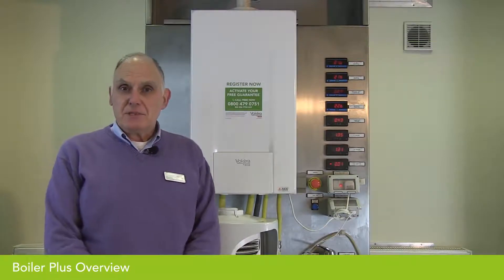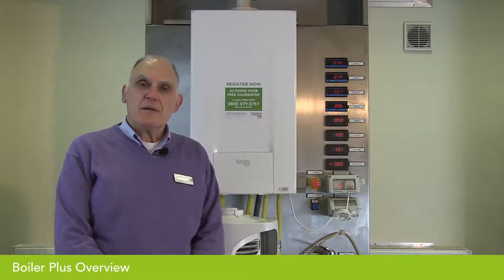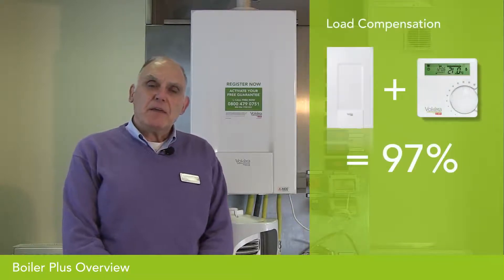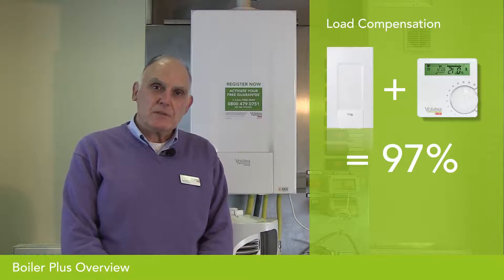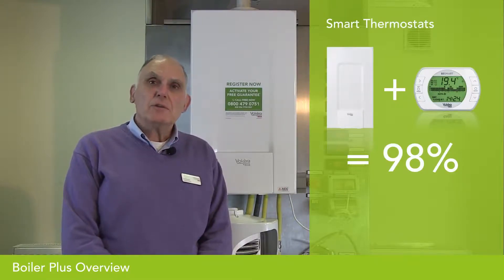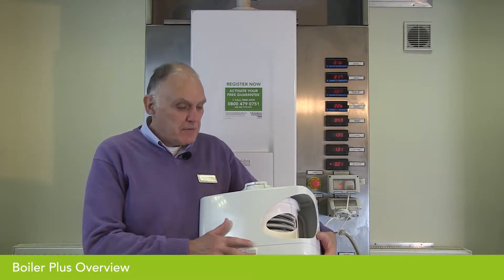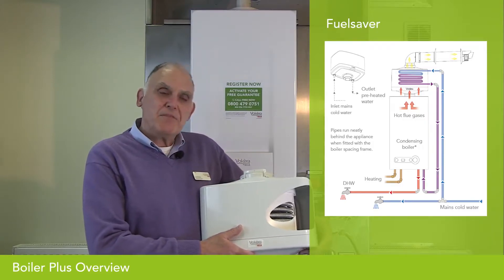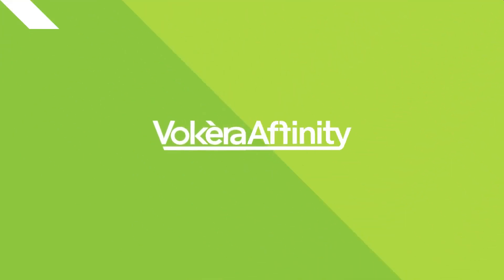What is the Boiler Plus scheme